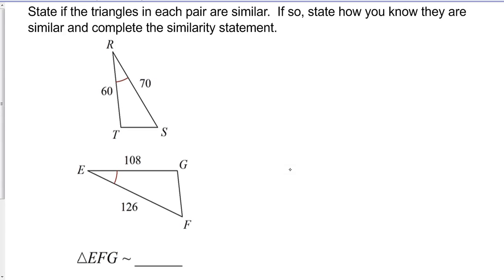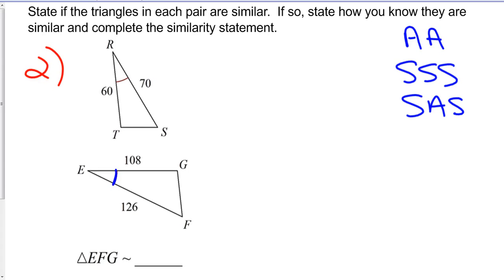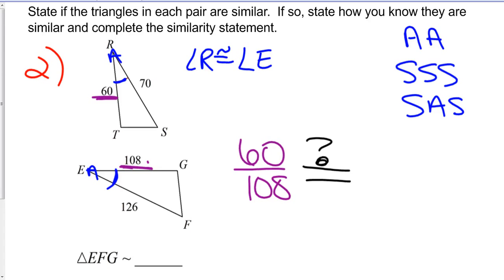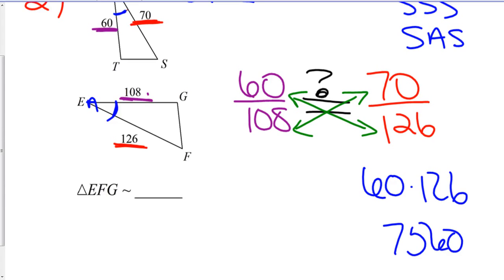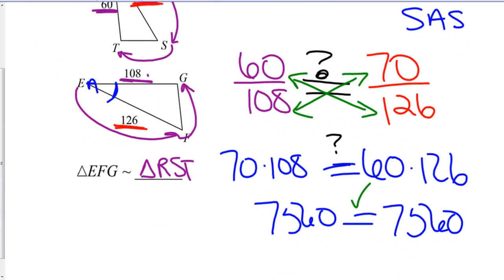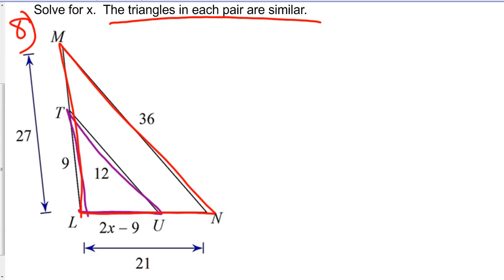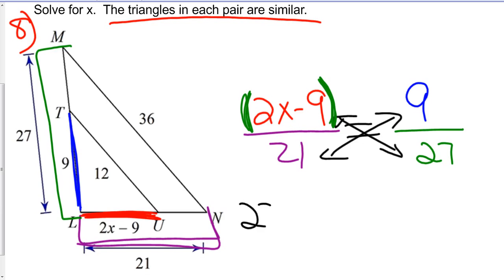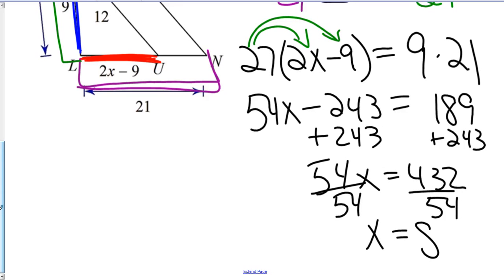Geometry SLO WS #5 - Triangle Similarity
Using triangle similarity to solve for missing measures.